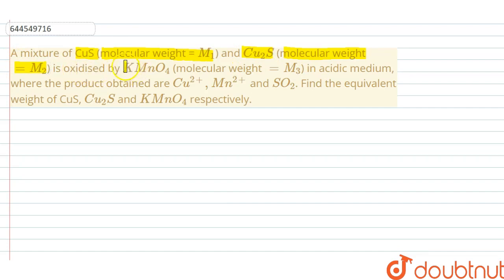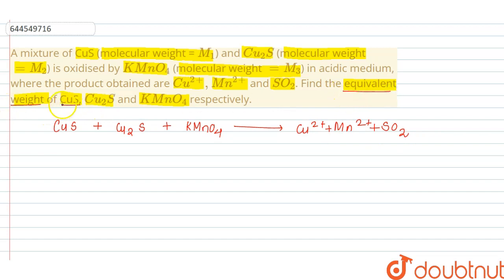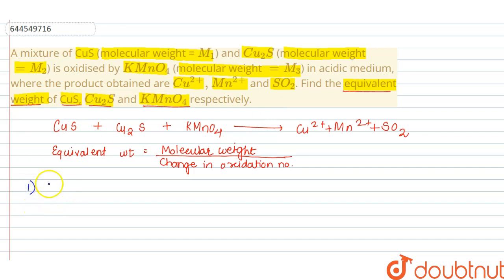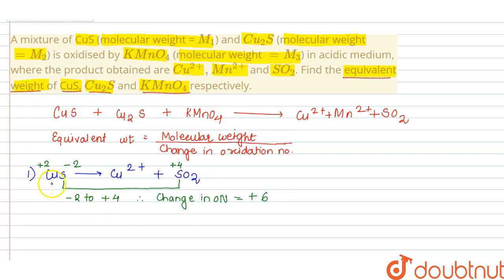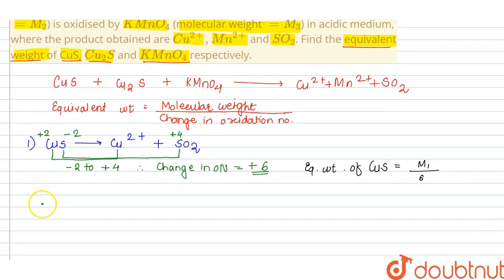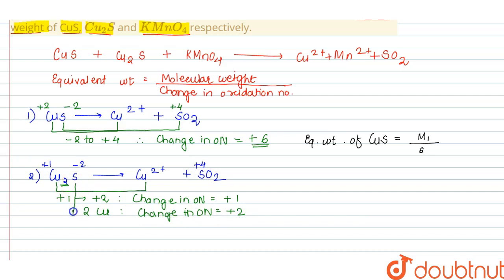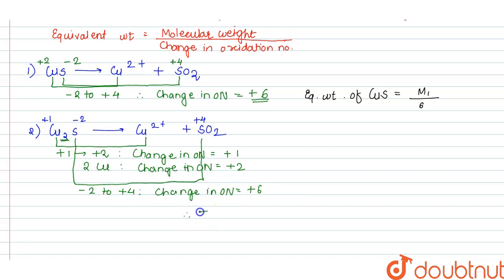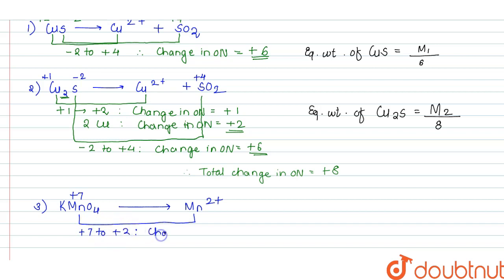A mixture of CuS (molecular weight = M_(1)) and Cu_(2)S (molecular weight =M_(2)) is oxidised by...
A mixture of CuS (molecular weight = M_(1)) and Cu_(2)S (molecular weight =M_(2)) is oxidised by KMnO_(4) (molecular weight =M_(3)) in acidic medium, where the product obtained are Cu^(2+),Mn^(2+) and SO_(2). Find the equivalent weight of CuS, Cu_(2)S and KMnO_(4) respectively.
Class: 12
Subject: CHEMISTRY
Chapter: EQUIVALENT CONCEPT & TITRATIONS
Board:IIT JEE

👉 Have Any Query? Ask Us.